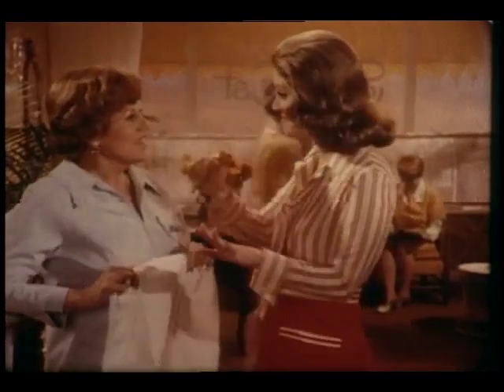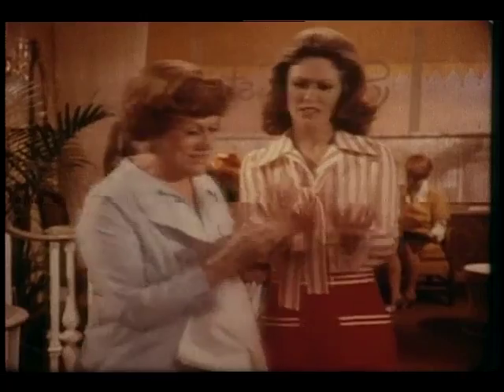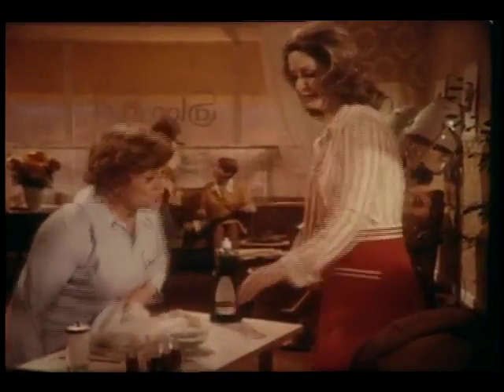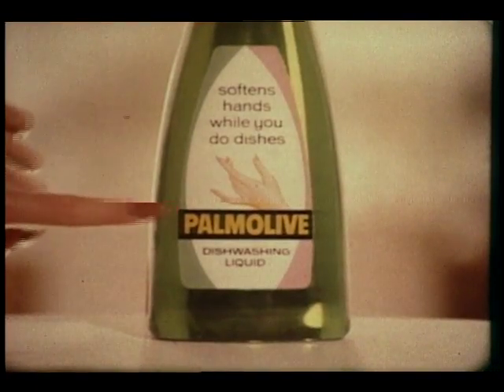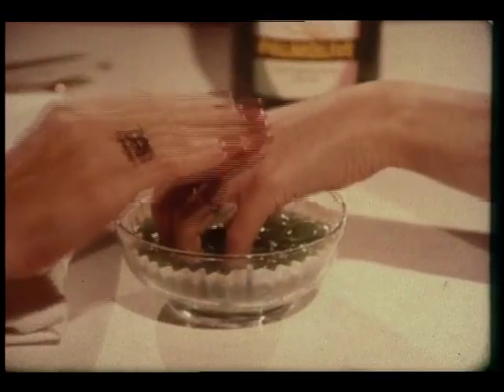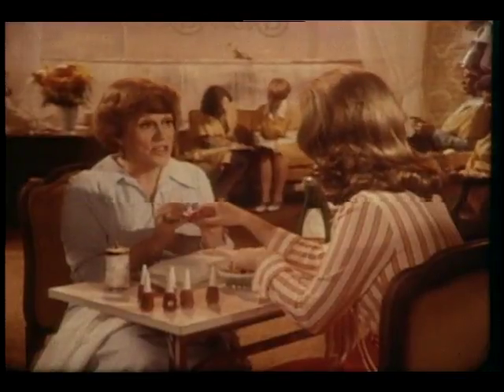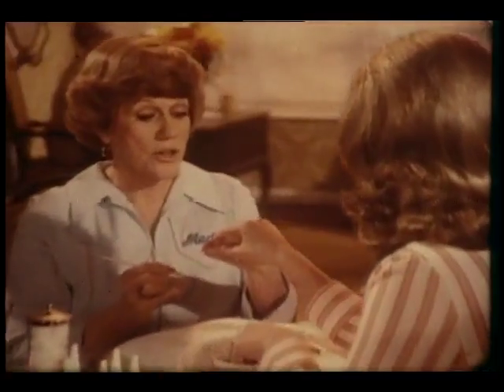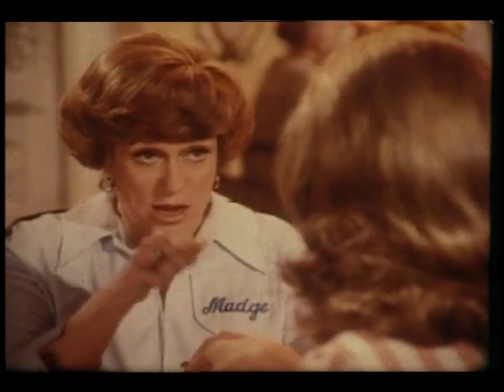Palmolive Dish wash Soap (Commercial)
A mild soap, that wont leave your hands looking like a red, chapped, sunset.